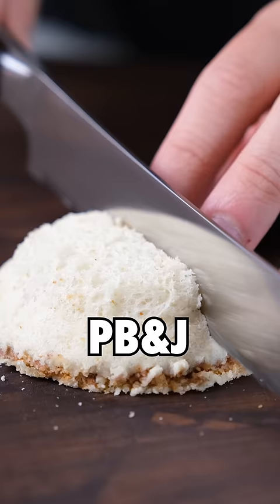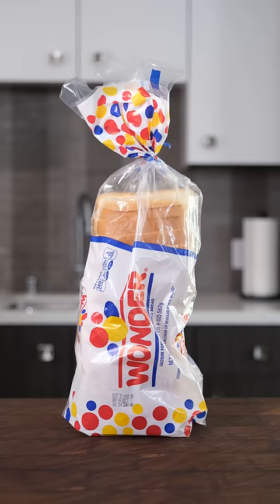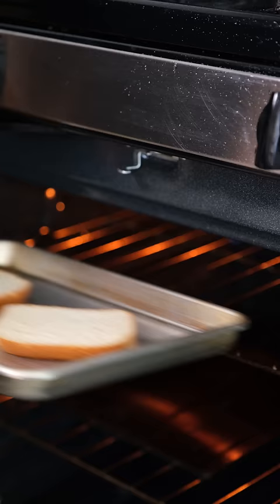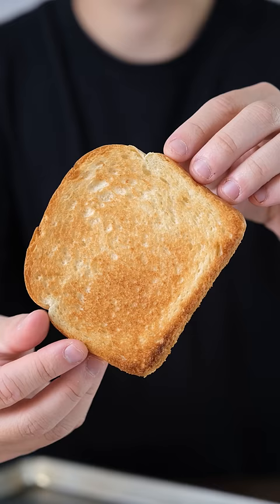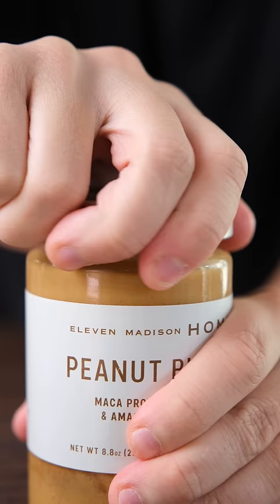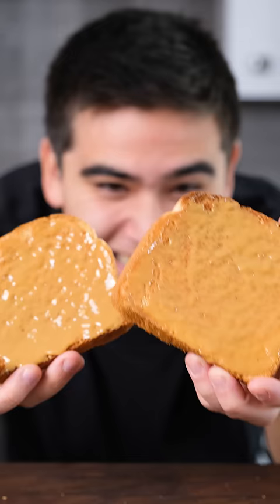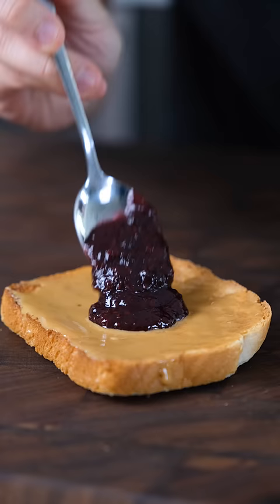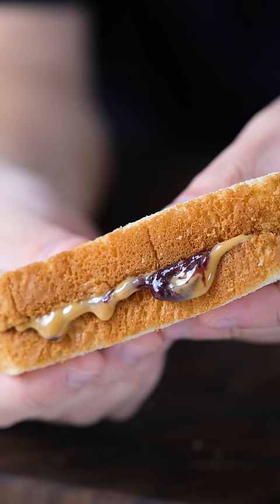3 Michelin Star PB&J Uncrustable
Is this better than your average PB&J? How much would you pay for this?